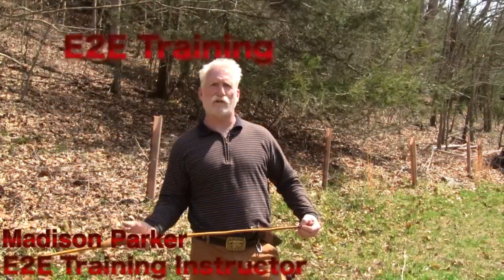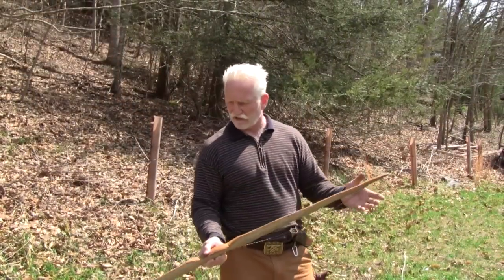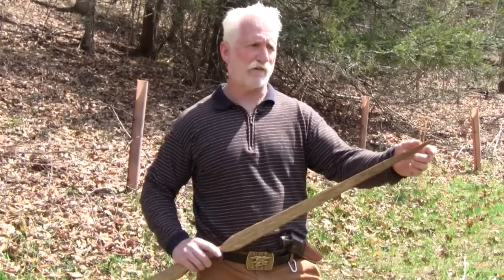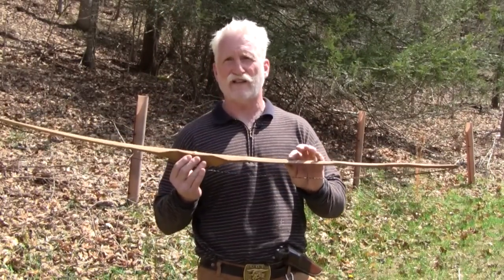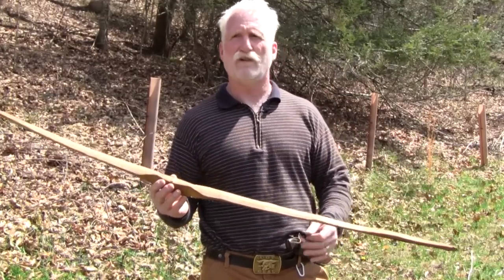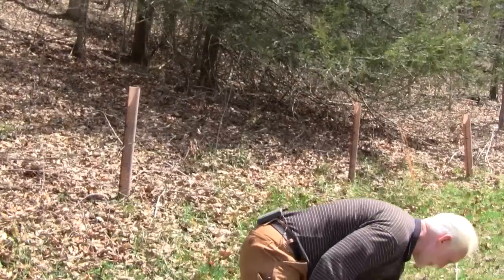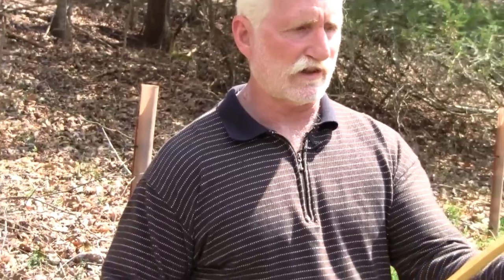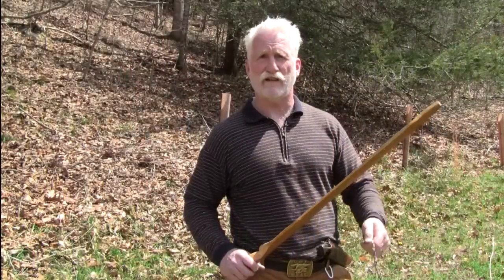Intro to Primitive Bow E2E Training Course, Equip 2 Endure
Hunting with the Self Bow is a skill set that will enrich any hunters skills set.  E2E Training Instructor Madison Parker, Retired Navy Seal, will engross in a training course where you not only learn how to harvest, build, and maintain a self made bow, but he will lead you on a guided hunt to capture game and live in a truly immersive training experience.  If you are interested in obtaining not only your next level as a hunter, but also as a wilderness fieldcraft practitioner check out the available classes